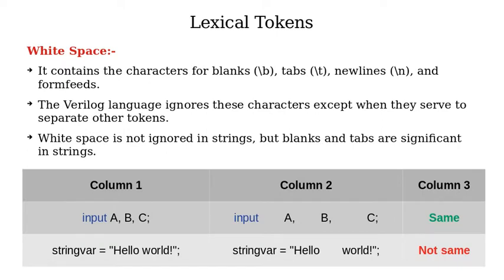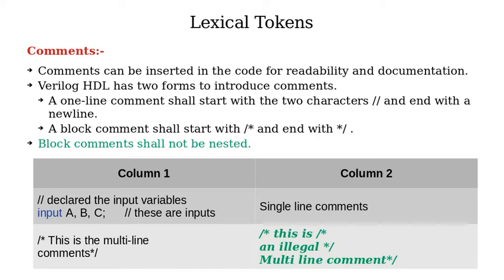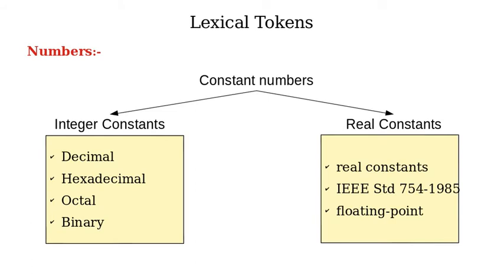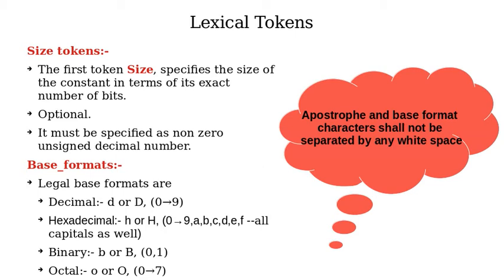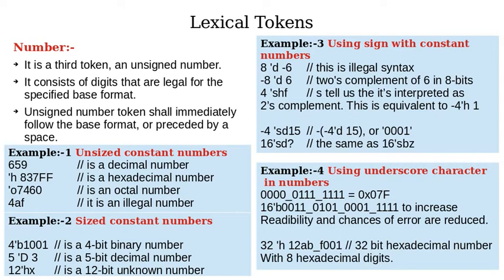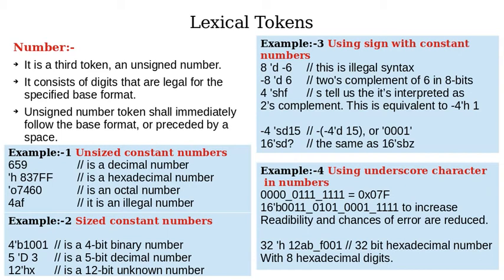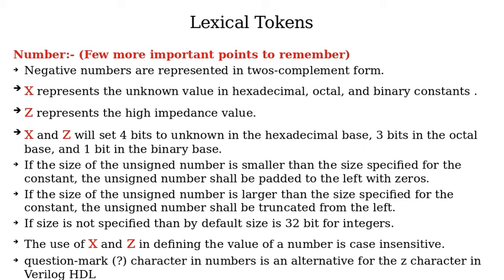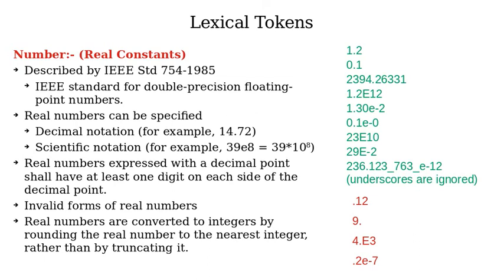Verilog HDL Complete Series | Lecture 2-Part 1| Lexical Conventions | Comments | Numbers | Operators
Verilog HDL and SystemVerilog complete course by FPGA made Easy youtube channel.

Lexical conventions in Verilog HDL